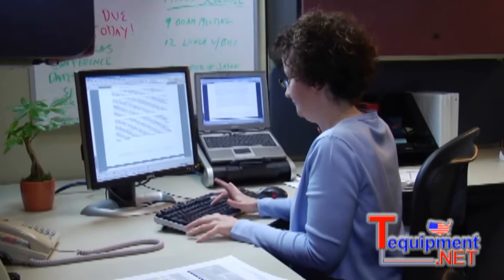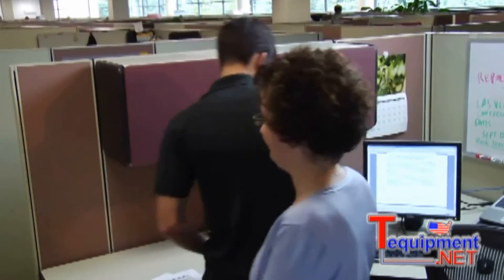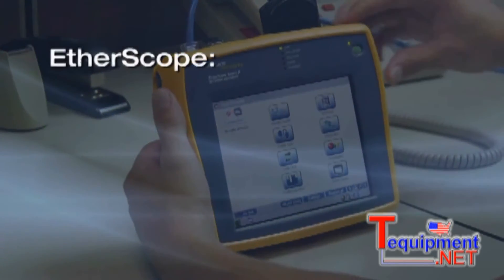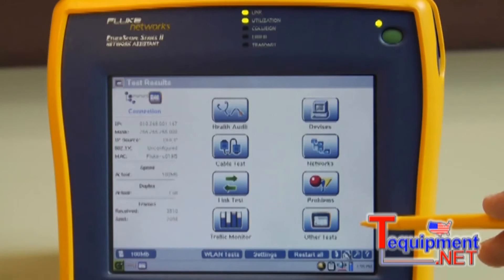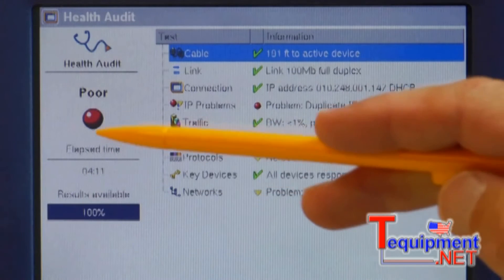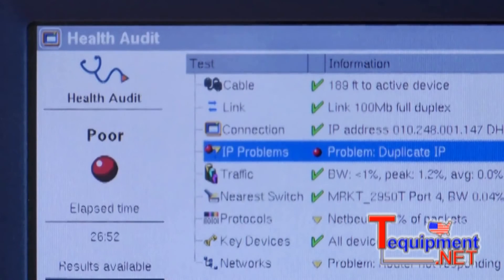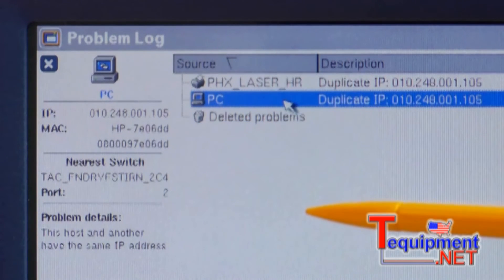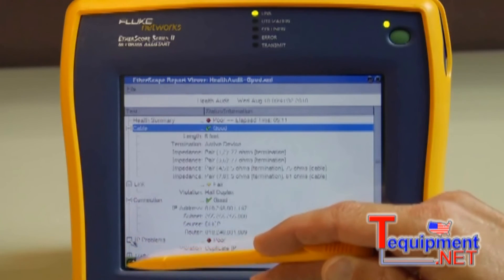Fluke Networks Etherscope Network Assistant Health Audit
First responders to network emergencies rely on the EtherScope Series II Network Assistant to solve problems fast - a handheld portable network troubleshooter for 10, 100 and Gigabit copper, fiber and wireless LANs. It combines essential tools that help frontline network professionals quickly solve the wide range of problems they encounter.

LAN and Wi-Fi network installers rely on the EtherScope analyzer to complete projects on-time and within budget. Whether it is testing and troubleshooting during the installation or upgrade, or validating LAN operation by verifying network services and measuring Ethernet performance after the install, the EtherScope installation assistant is up to the task.

Video by Fluke Networks